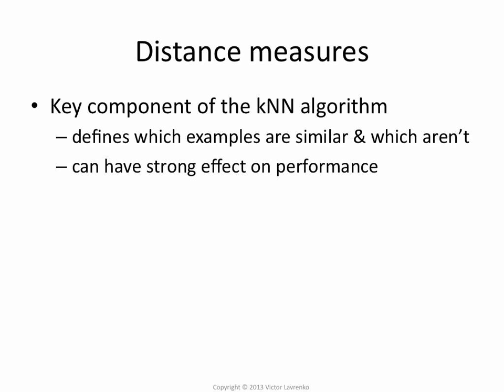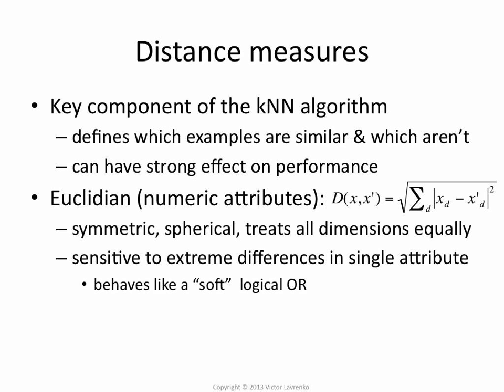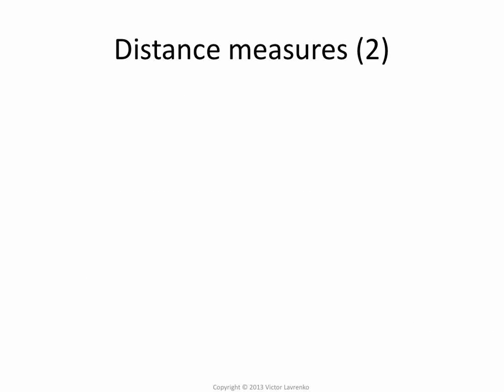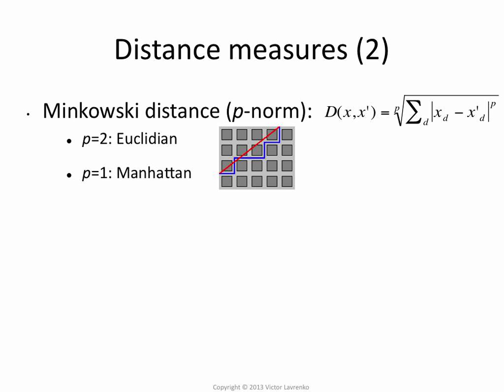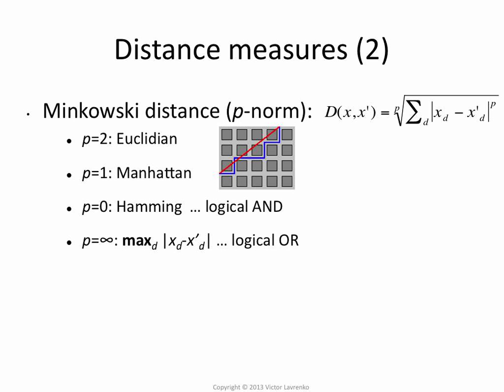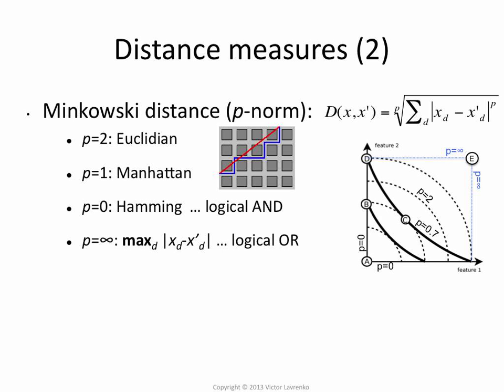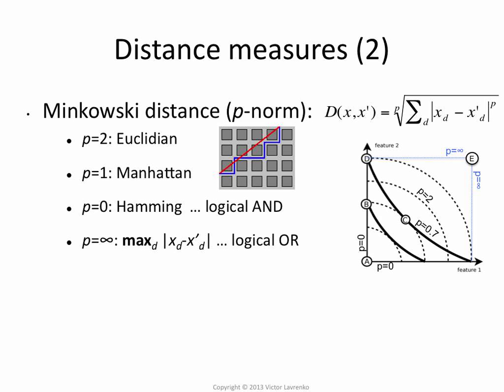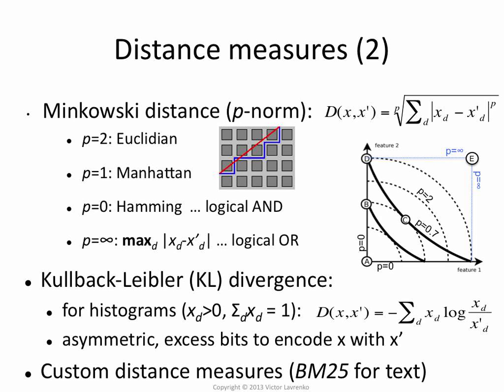k-NN 4: which distance function?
The nearest-neighbour algorithm is sensitive to the choice of distance function. Euclidean distance (L2) is a common choice, but it may lead to sub-optimal performance. We discuss Minkowski (p-norm) distance functions, which generalise the Euclidean distance, and can approximate some logical functions (AND, OR). We also mention similarity/distance measures appropriate for histogram data and for text.